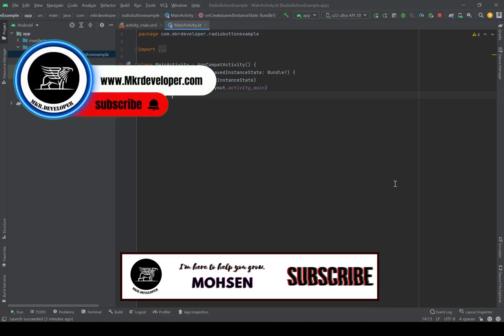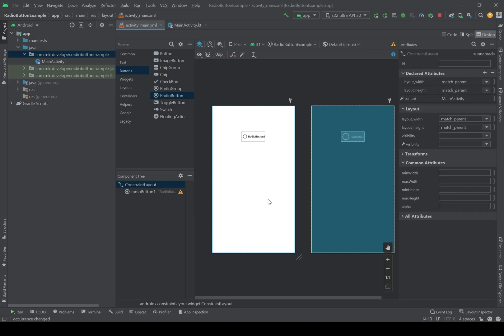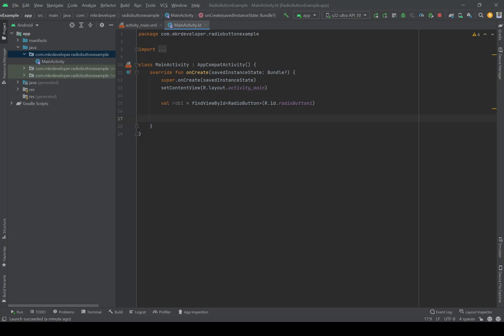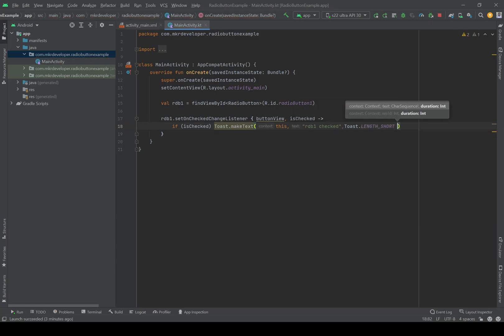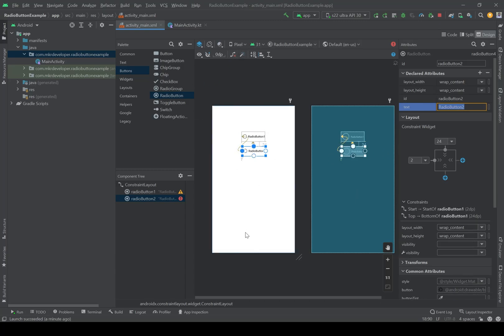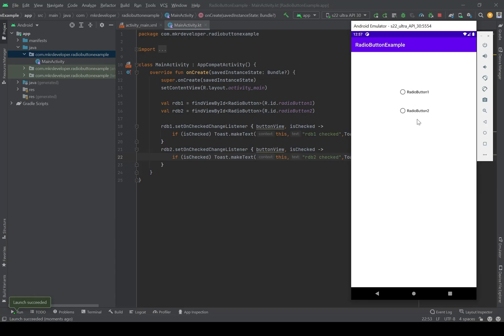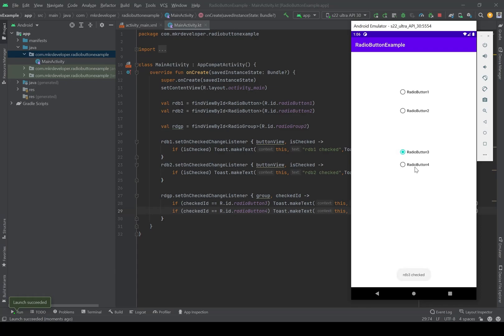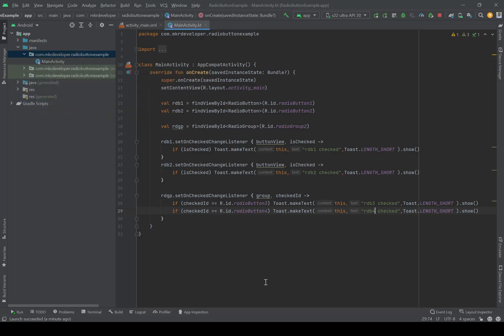How to use the Radio button and Radio group setCheckedChangedListener. Android Kotlin for beginners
this is the twelfth video of the playlist; in this video, I will show you how to use a RadioButton widget, and a Radio group and the differences between these two.

Timestamps:
00:00 Introduction
00:30 Add a RadioButton to the activity
01:20 Set Function to the radioButton
04:23 Add another RadioButton to the activity
04:54 Set Function to the second radioButton
06:24 Add radioGroup to the activity
09:06 Set Function to the radioGroup
11:25 Test the app
12:30 Ending